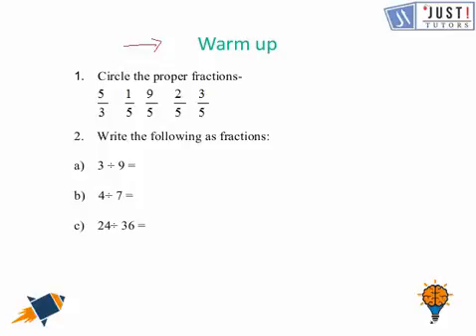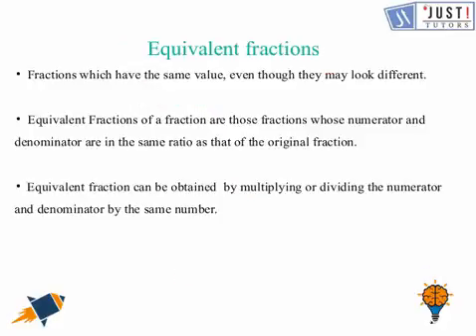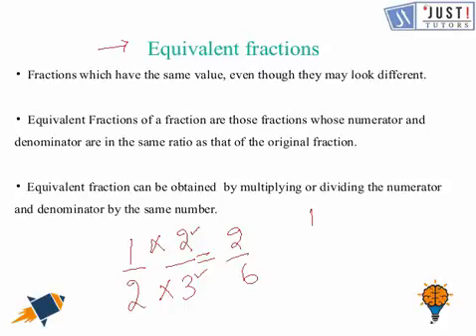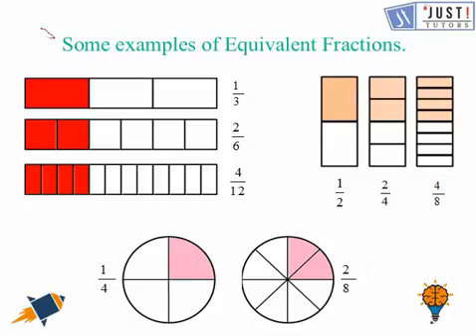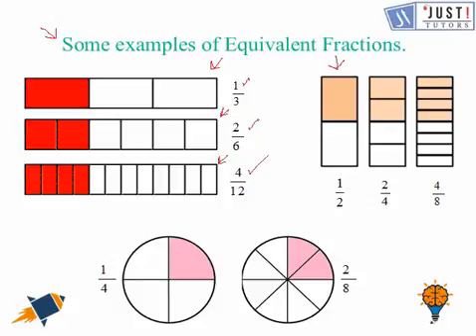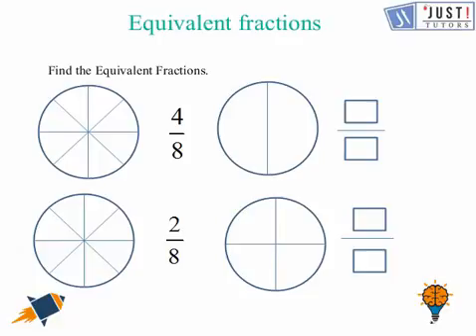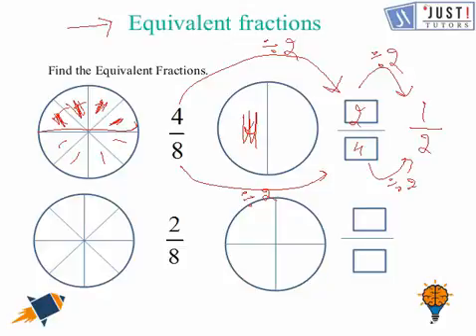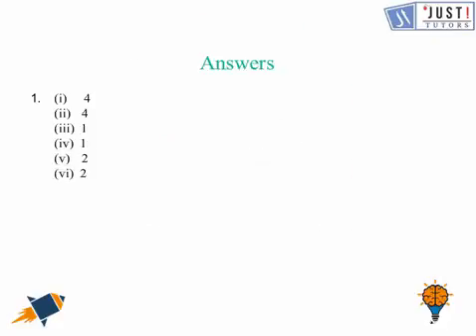Fractions : Equivalent fractions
Let's say that you have 4 out of 8 slices of a pizza, so the fraction that you have is four eighth. However, if you look at the whole pizza then you can easily say that you have half of the whole pizza. So, here we can say that four eighth is equivalent to a half. Watch the above video and find out the way to find more equivalent fractions like this. We use fractions in our daily life often, like half of a pizza, half of a Pound, a quarter of an hour, three-quarters of a mile etc. So, it is quite important for us to learn about fractions.